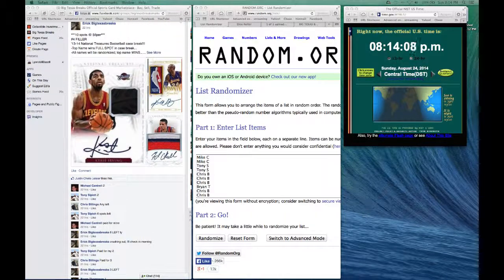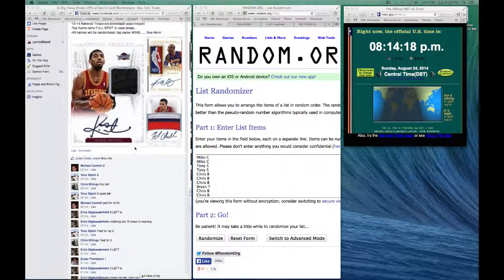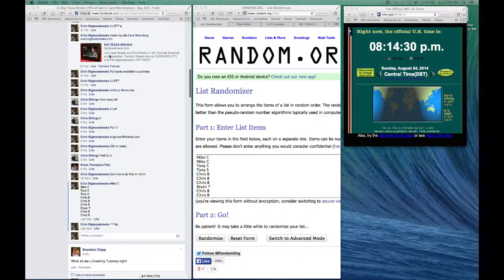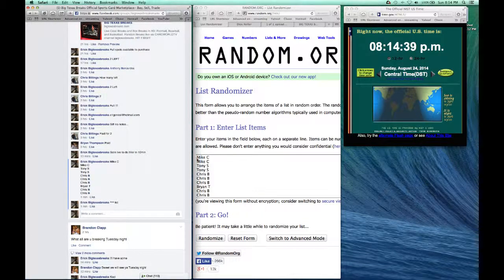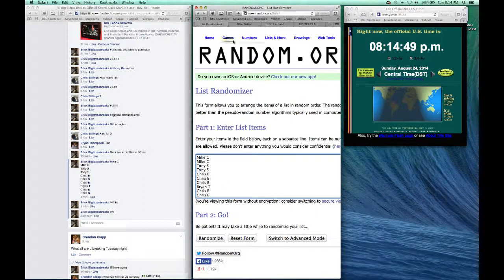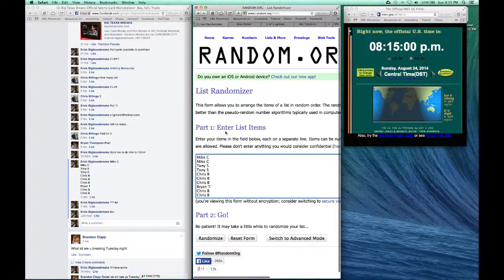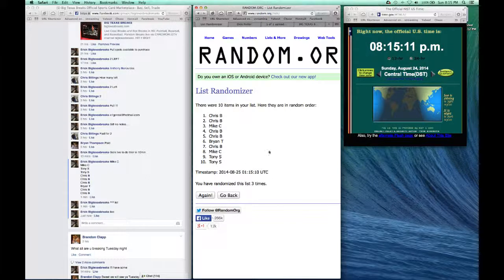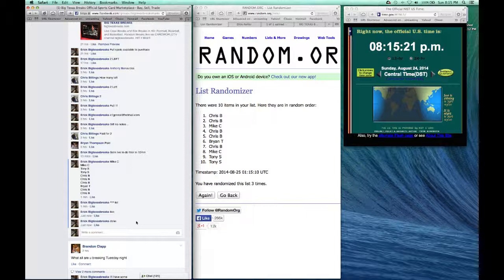8/24 #4 NT FILLER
8/24 #4 NT FILLER